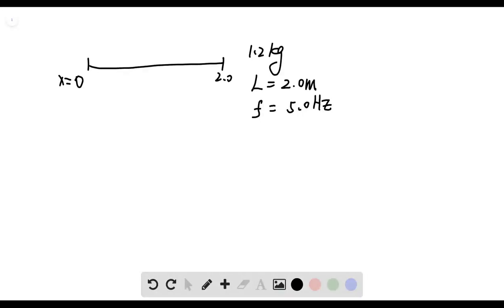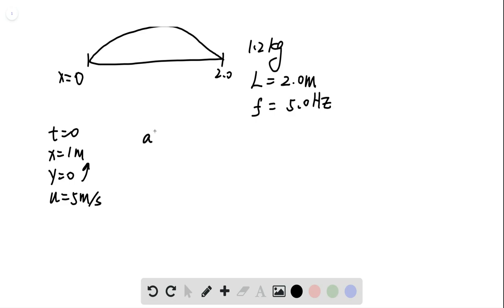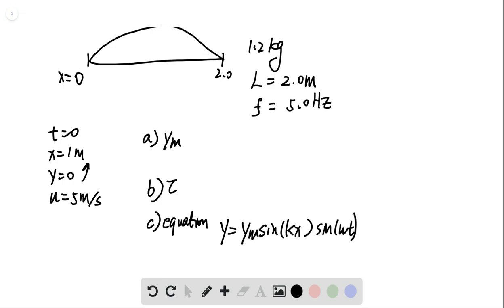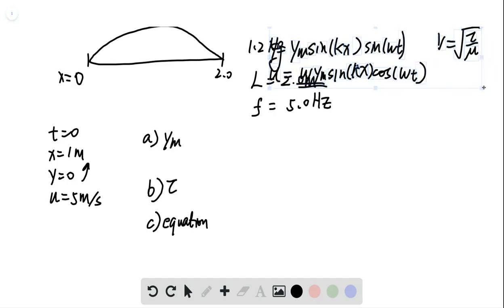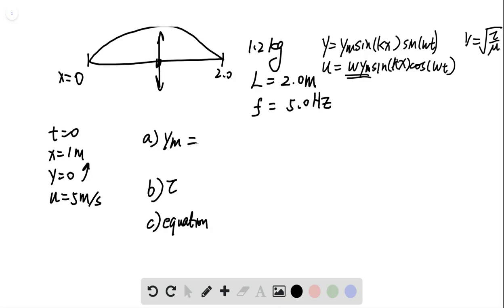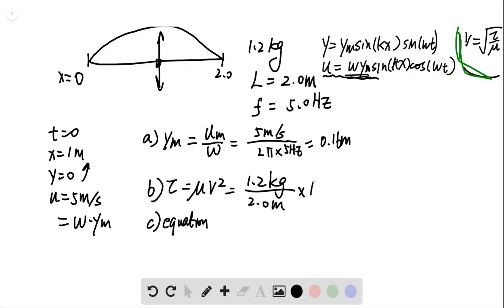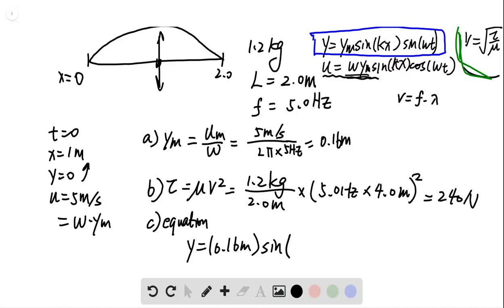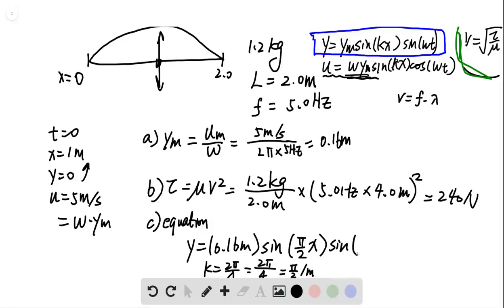In a demonstration, a 1 2 horizontal rope is fixed in place at its two ends and and made to oscillat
In a demonstration, a 1.2 horizontal rope is fixed in place at its two ends and and made to oscillate up and down in the fundamental mode, at frequency 5.0 . At the point at has zero displacement and is moving upward in the positive direction of a axis with a transverse velocity of 5.0 . What are (a) the amplitude of the motion of that point and (b) the tension in the rope (c) Write the standing wave equation for the fundamental mode.